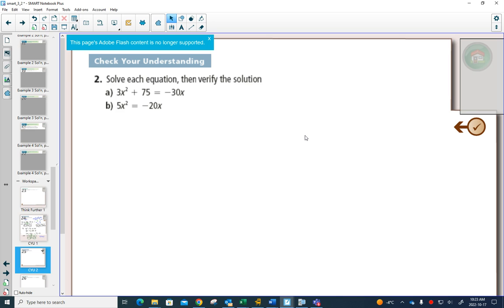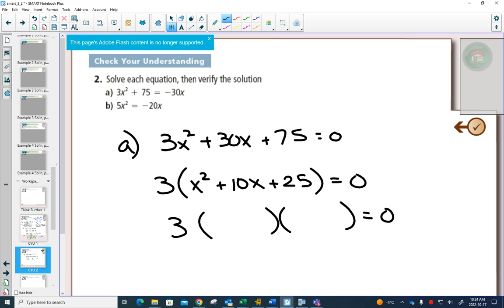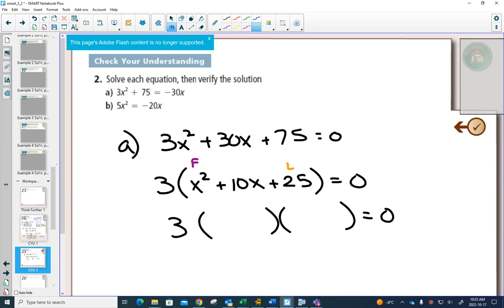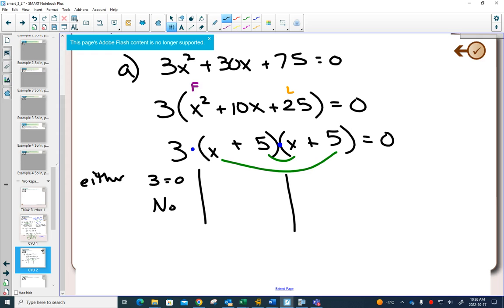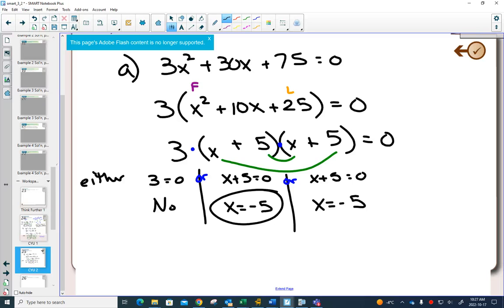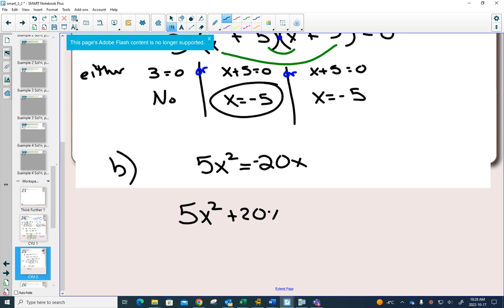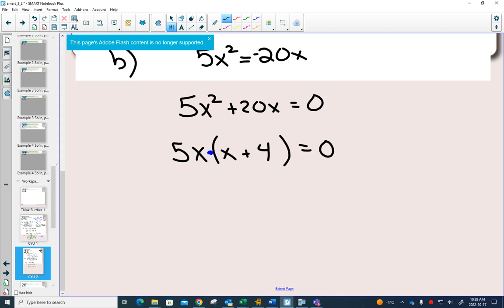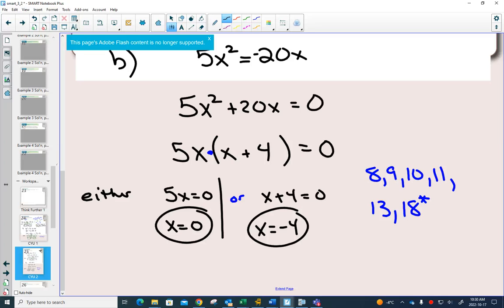30SP 3 2 Example 2